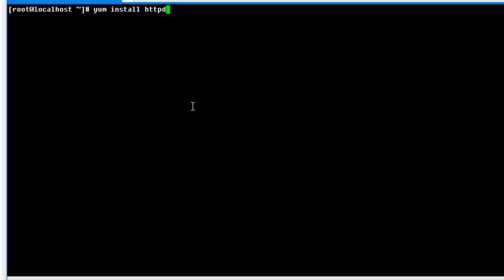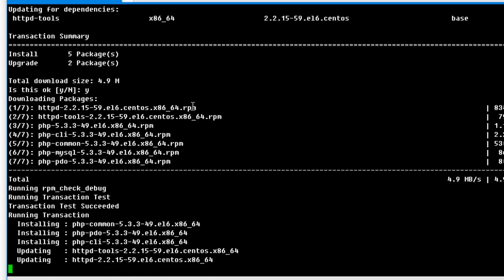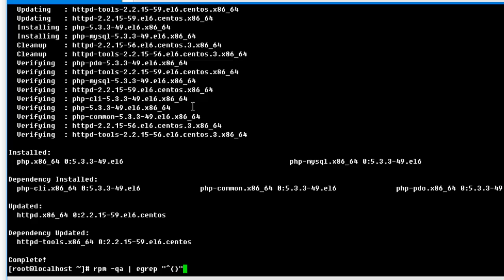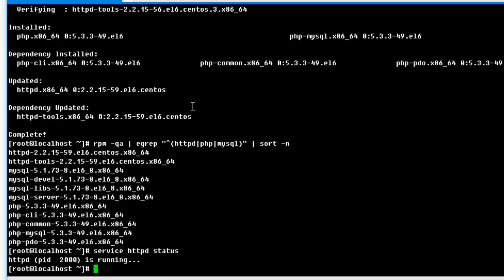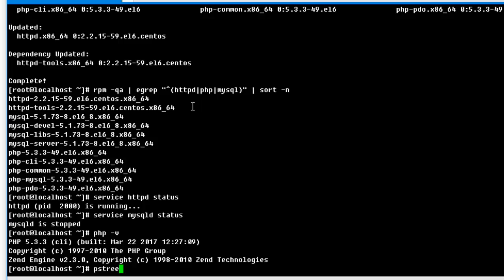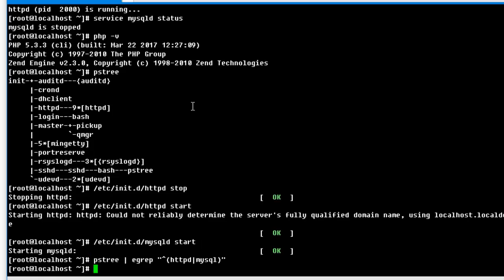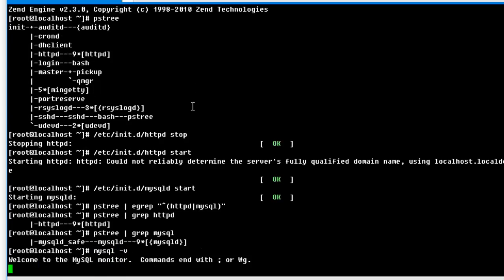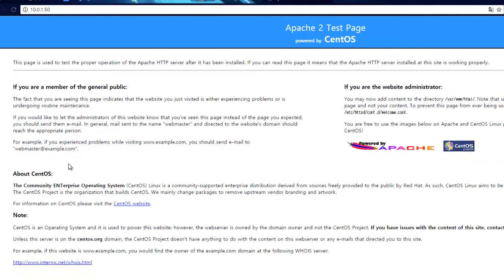centos APM install yum